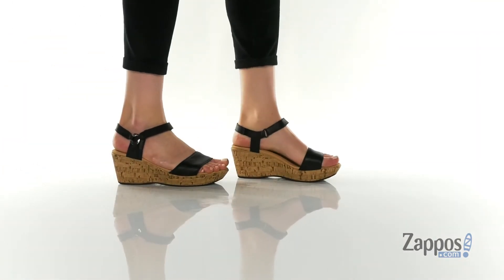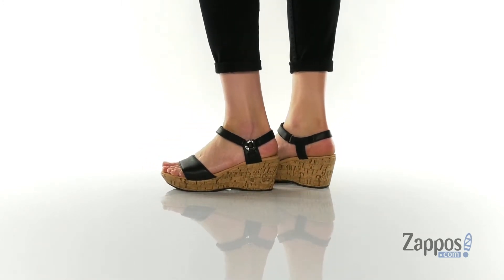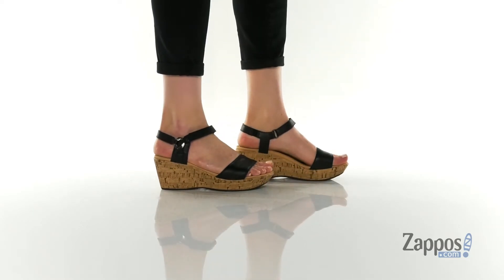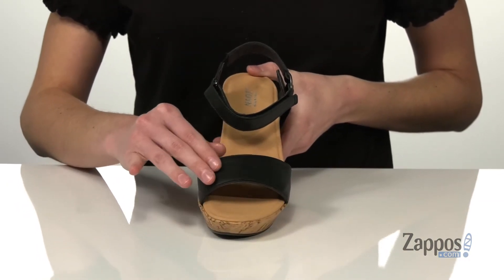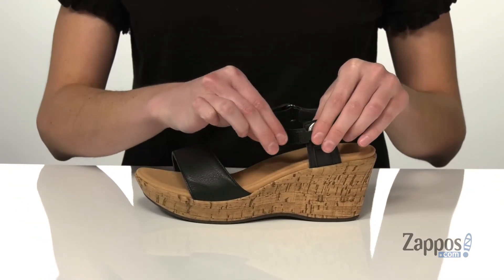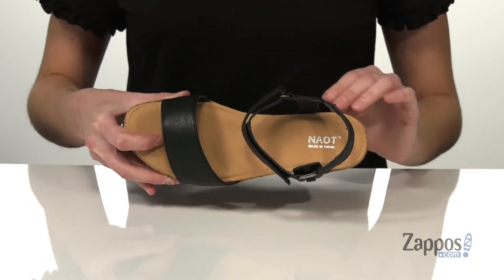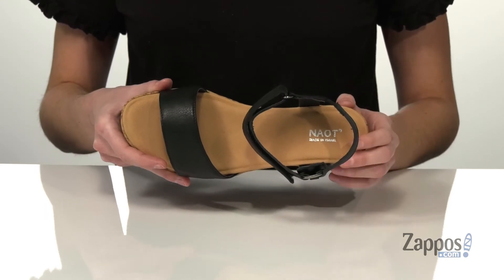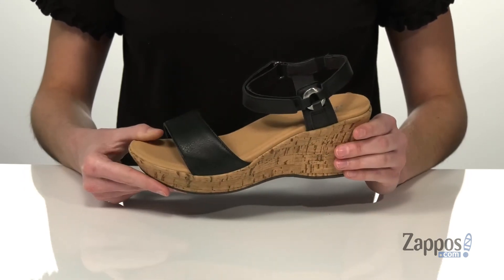Naot Pier SKU: 9473593